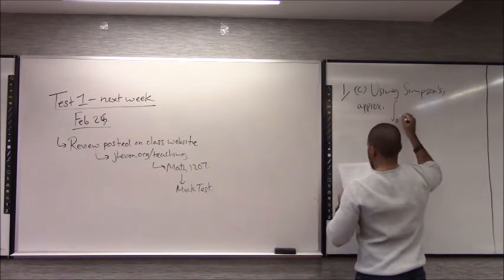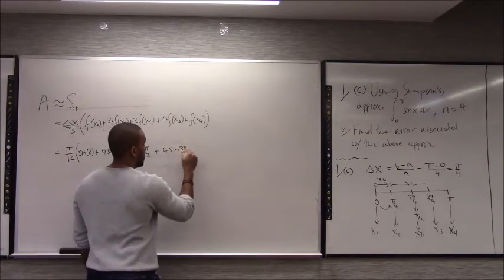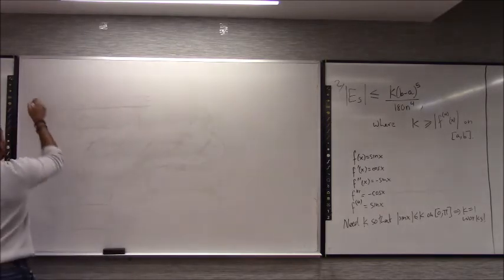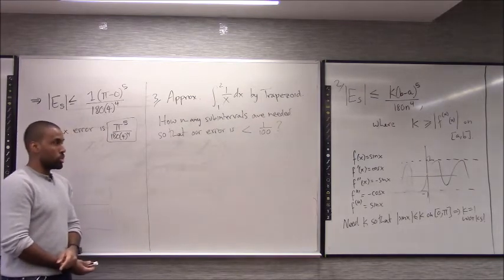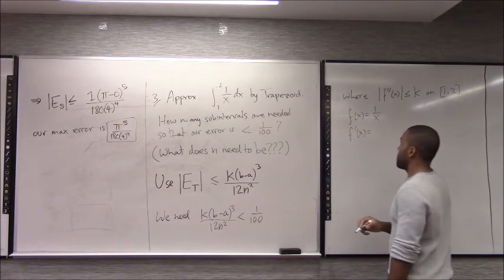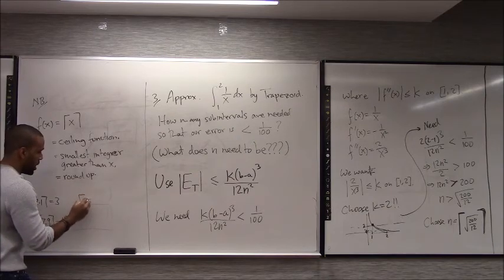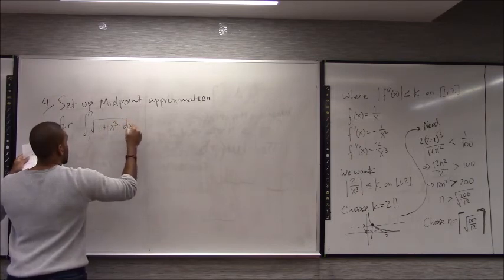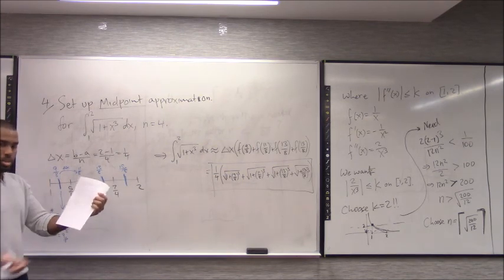Math 1207-R04 Lecture 16 - Numerical Integration and its associated errors conclusion